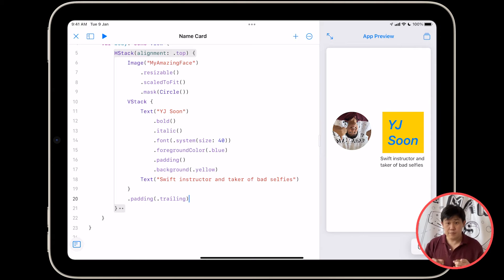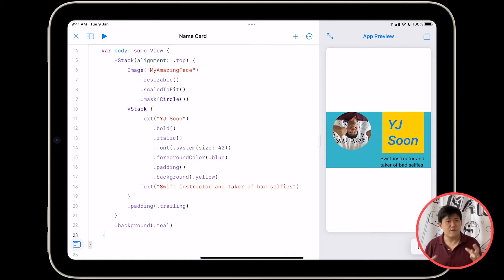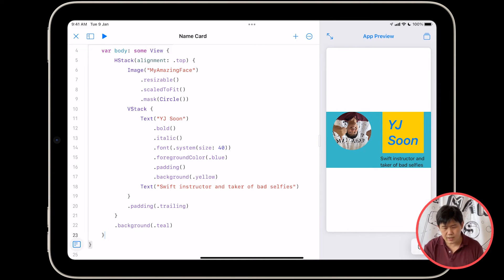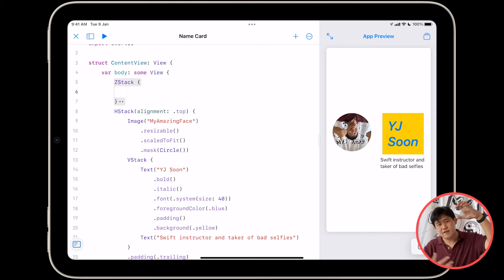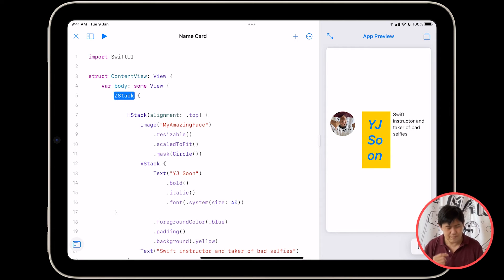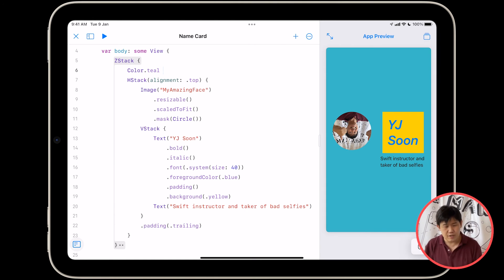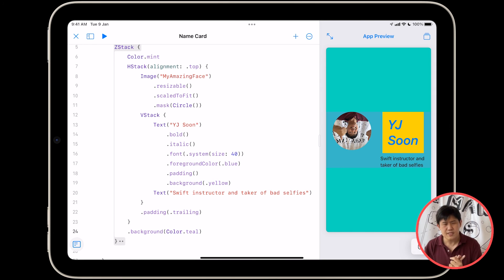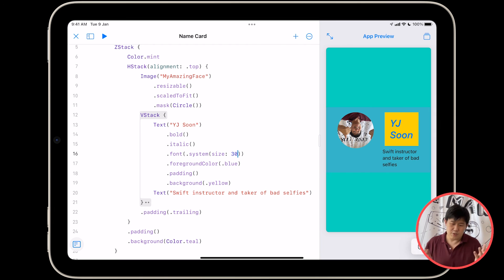Build apps on iPad 1.5 – Using ZStack & more Modifiers (Unit 1: Intro to SwiftUI, Chapter 5)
Own an iPad? Want to build your own application for iOS, macOS, tvOS and/or watchOS? This tutorial series is designed for ASPIRING PROGRAMMERS with NO PRIOR EXPERIENCE with coding! Learn the fundamentals of SwiftUI on Swift Playgrounds 4 with us — let's get hacking!

Remember VStacks and HStacks? We're going to be learning about ZStacks and a few additional modifiers to enhance our Name Card app! If you haven't watched the previous videos, we suggest you start watching from Unit 1 Chapter 1! Enjoy!